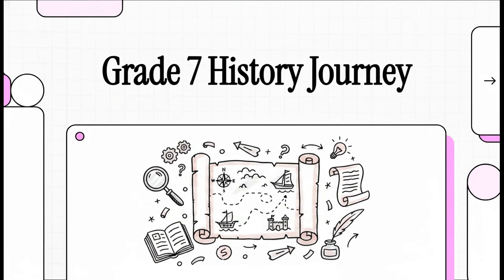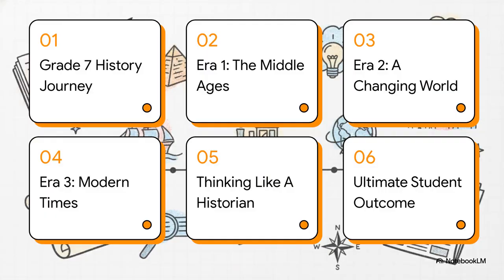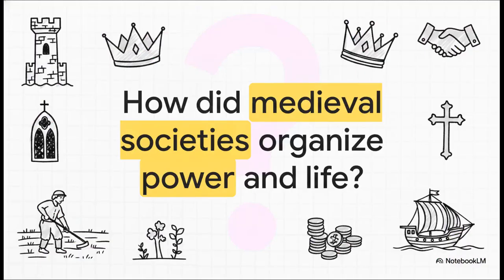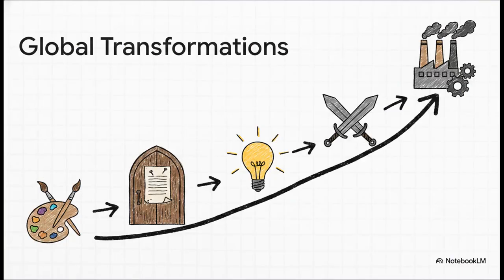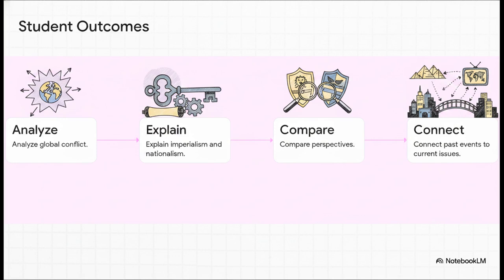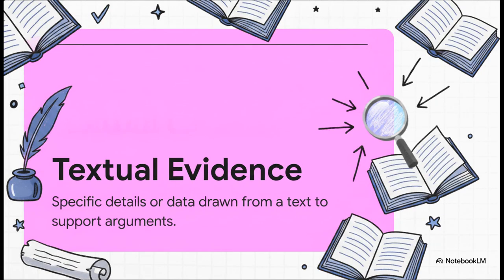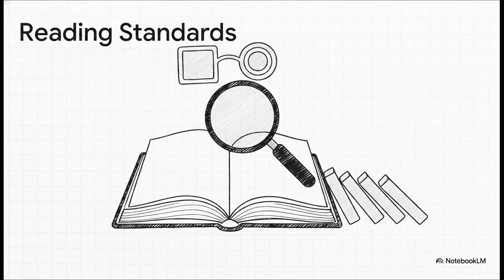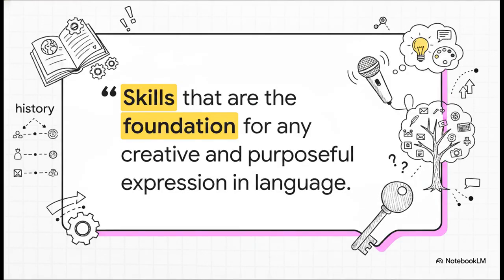Grade 7 World History: Cause and Effect Concept Launch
Launch cause and effect thinking in world history: trace how the Middle Ages, a changing world, and modern times connect to today's news.
A Grade 7 Modern World History lesson (Unit 2 Lesson 13) concept launch.

Chapters:
0:00 Intro: your history road map
0:54 Section 1: The Grade 7 journey
1:11 Era 1: The Middle Ages
2:09 Era 2: A changing world
2:40 Era 3: Modern times
3:24 Section 5: Think like a historian
4:24 Reading like a historian
5:01 Section 6: The student outcome

Grade 7 Modern World History U02 L13 — Cause and Effect: Concept Launch